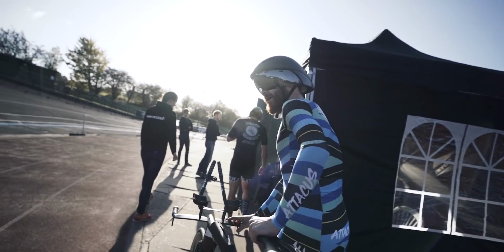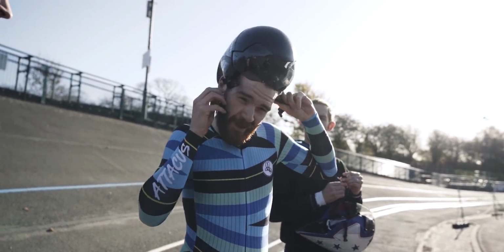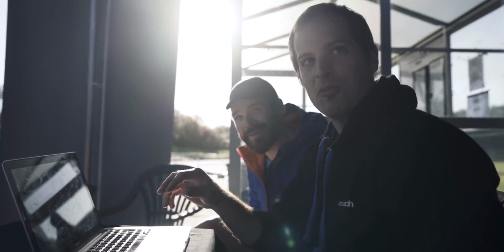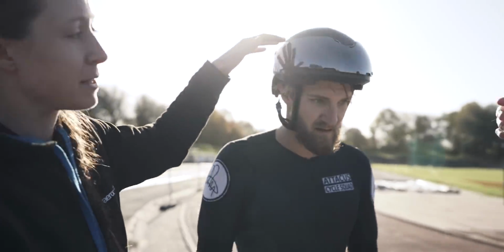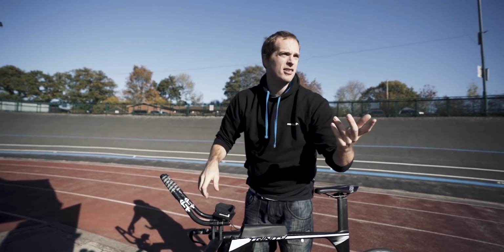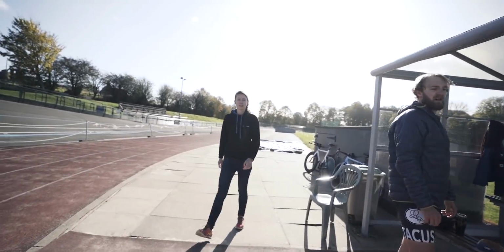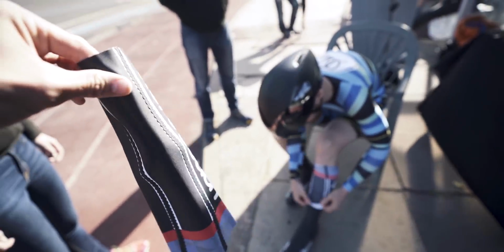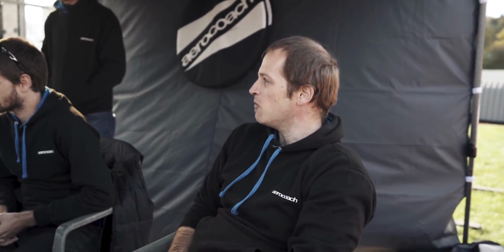AERO GAINS Part 1 - VELODROME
Cycling Aero testing at an outdoor Velodrome with my workmates from Jam Cycling

MY GLASSES
MY CAMERA
A MORE AFFORDABLE CAMERA
MY MICROPHONE
MY CYCLING SHOES
MY HELMET